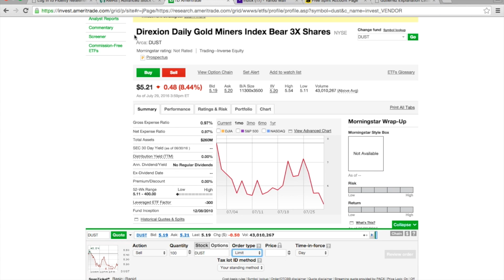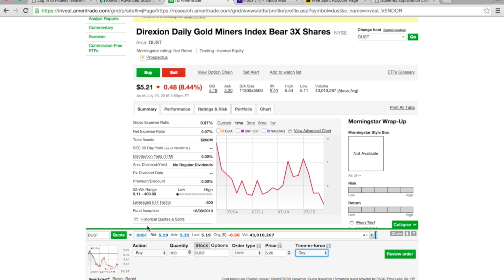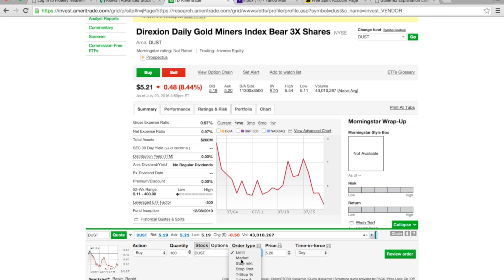How to Buy and Sell Penny Stocks! What are limit orders?!? Techbuds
This video is about How to buy and sell Penny Stocks the right way. Also talking about limit orders and why they are such an important tool!!

Thank you and happy trading